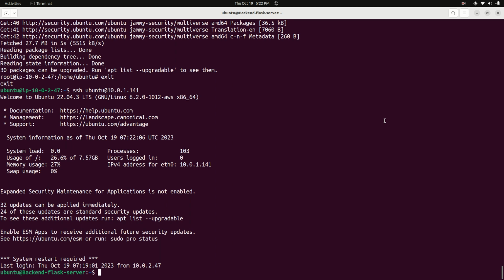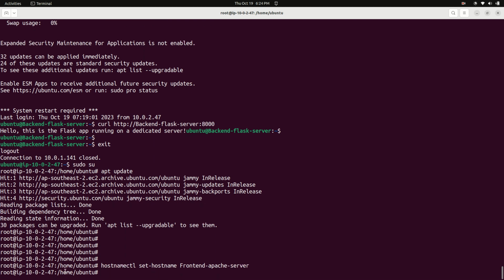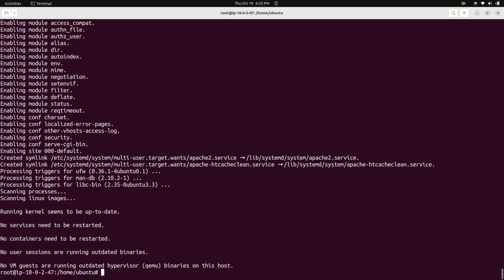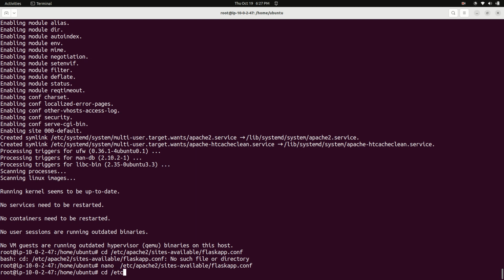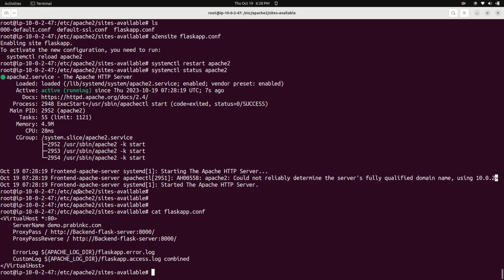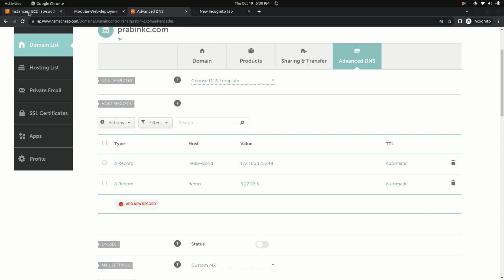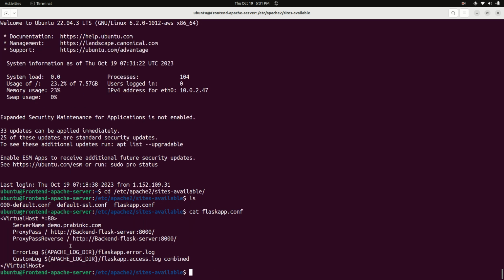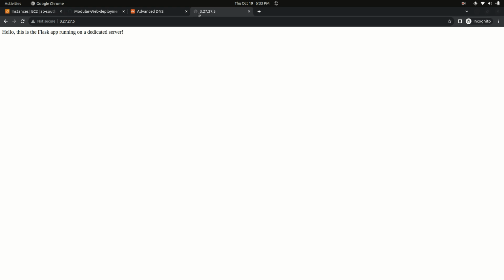Configuring Apache as a Reverse Proxy on the Instance in the Public Subnet.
In a traditional LAMP stack deployment of web application, apache server handlesthe incoming request and communicates with PHP interpreter embedded within the processess of apache to process the dynamic content. Apache server is tighly coupled with PHP. for example, LAMP stack deploying of PHP application with mod_php. In a separation approach, in contrast to traditional method, the apache server handles the incoming request and forward it to the dedicated server or process to process the dynamic content. In traditional approach, the entire process happens in the same environment while the components are separated and independent in separation approach for example web server with mod_wsgi with python application. Having separation of component leverages the scalability allowing to add instances to run application. This will handle more request concurrently and with less stress on the resources. Also allows the better resource optimization of the dedicated server with the specific need of application.

So separation approach is preferred for its scalability, flexibility and better resource optimization.

In this demo, I will be using decoupling method to deploy Flask application. Instead of embedding Python interpreter within the processes of Apache, they will run separately and independently in a dedicated server. I will walk you through following:

Set up Flask application server as a backend
Set up Apache web server as a frontend

I will be implementing this in aws platform.